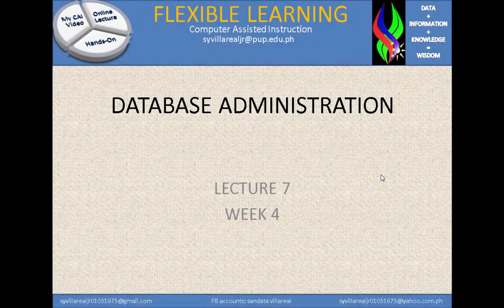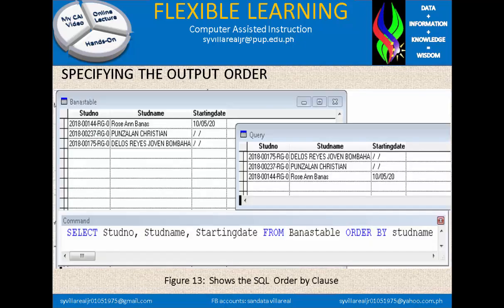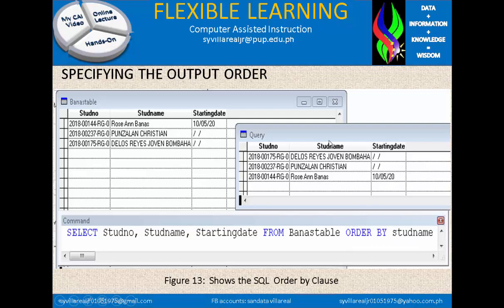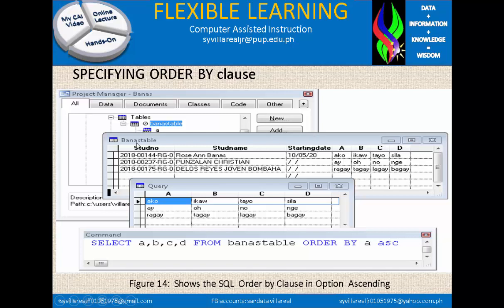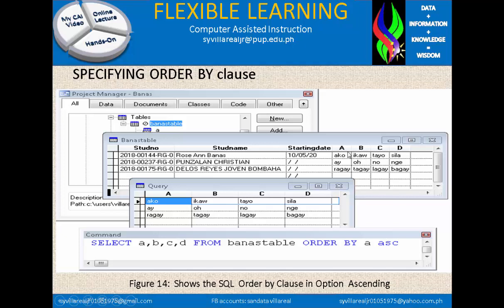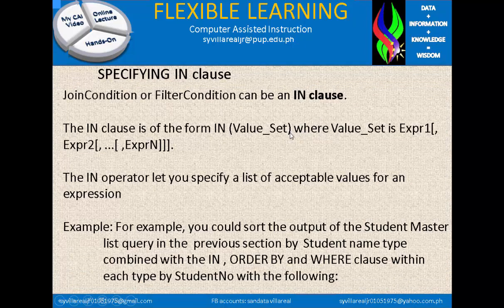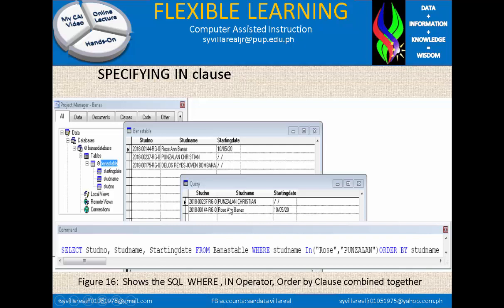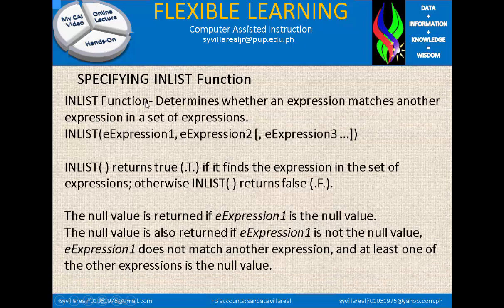Database Administration Lecture7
this talks about Specifying the output order and In and Inlist.